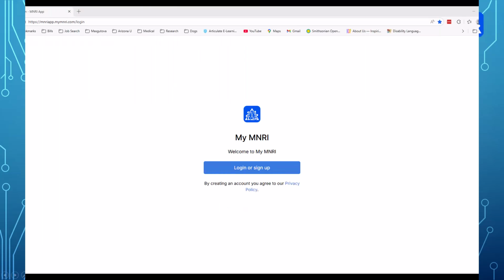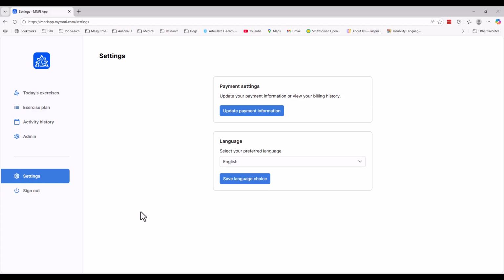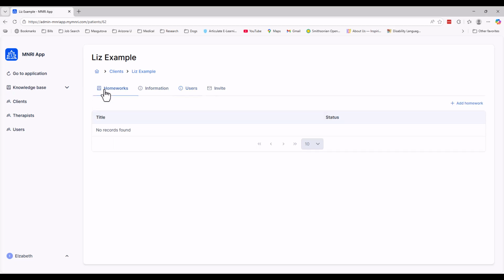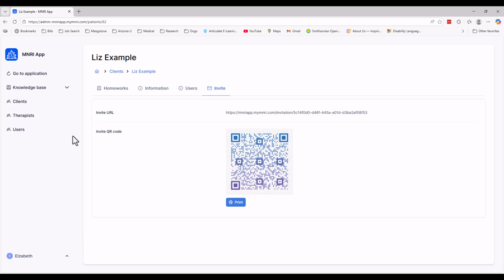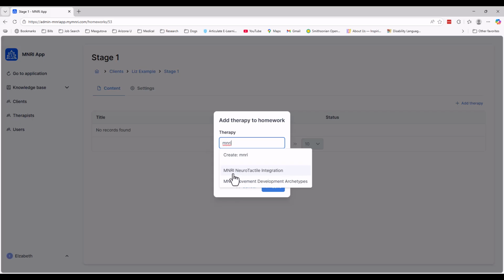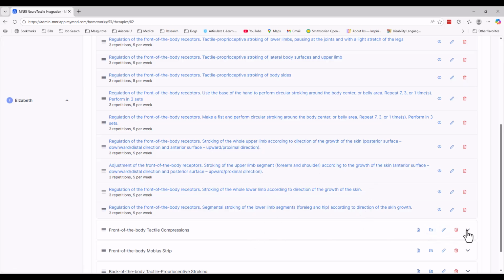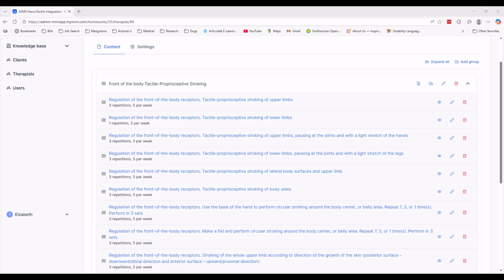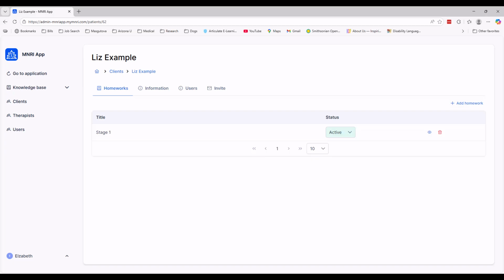MyMNRI app Getting Started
Hello! In this video, a detailed guide to the MyMNRI application is provided. This includes the login process, changing settings, adding new patients, and assigning homework. Please note the importance of parents having access to this information.

After watching the video, please try to add a patient and set up homework on your own.